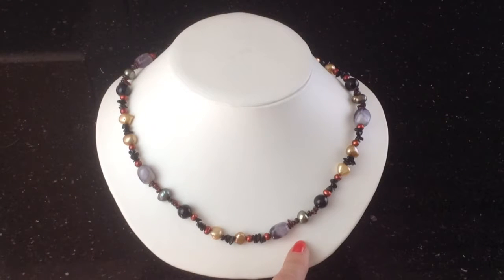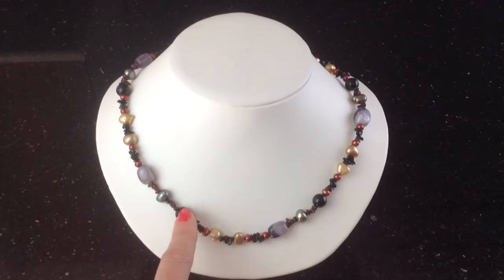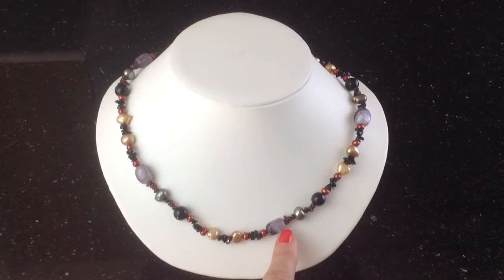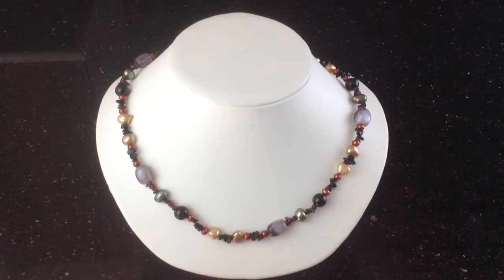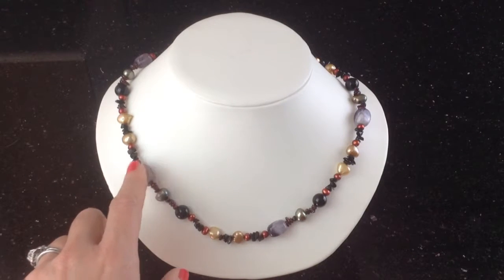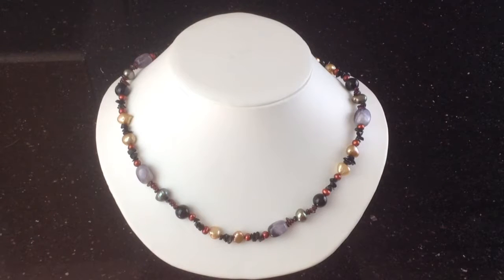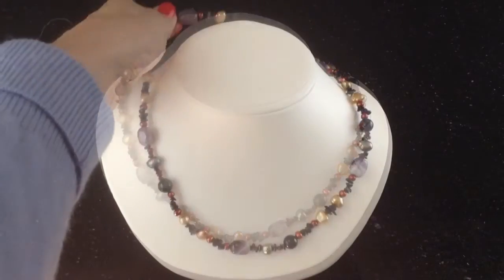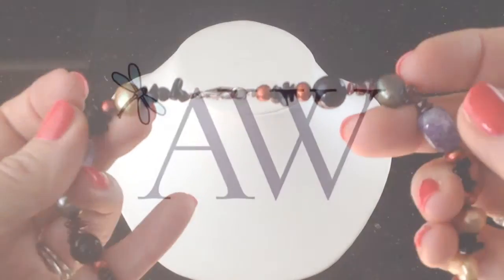Anderson & Webb Amethyst & Onyx Necklace With Amethyst Earringss Set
Semi-precious black onyx, amethyst and genuine freshwater pearls
Mix of coloured pearls in rich shades of gold cranberry and olive green
Necklace measures 18"/46cm with easy-to fasten lobster clasp
Presented in a smart gift pouch
Matching Earrings
Purple amethyst ball stud earrings measure approx. 6mm
Sterling silver posts
Comfortable butterfly backs